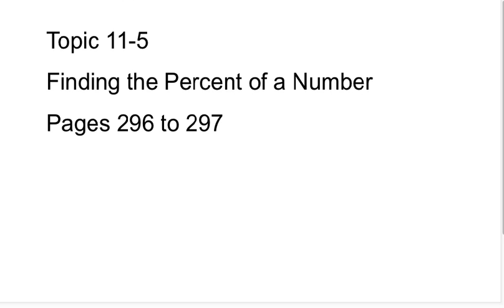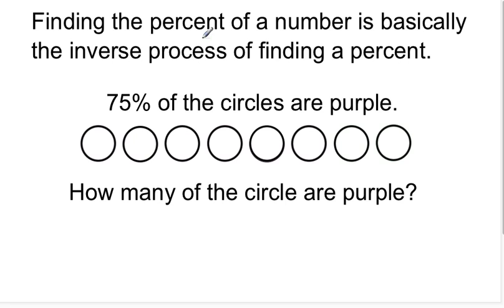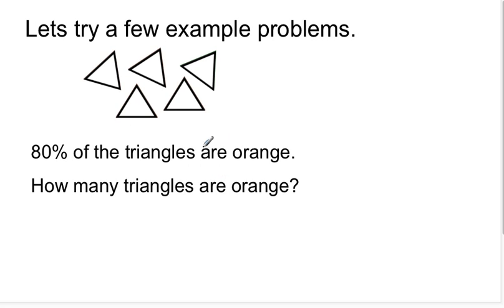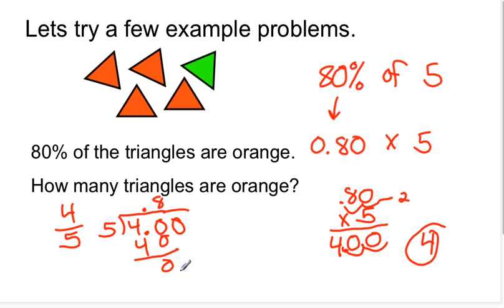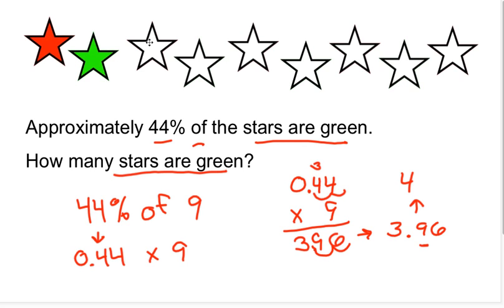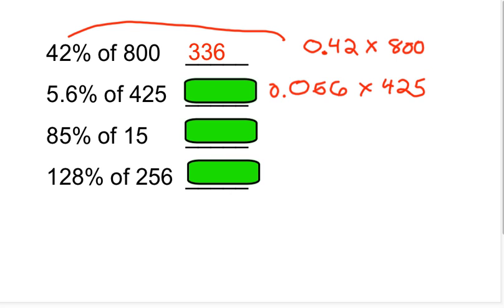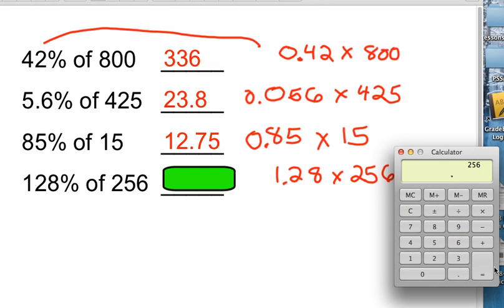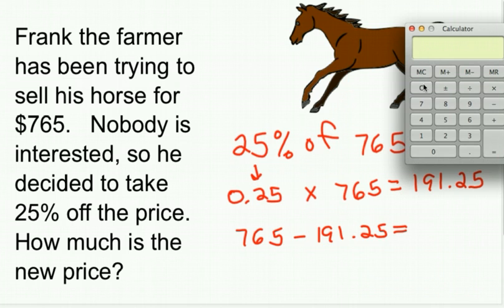Topic 11 5 Finding the Percent of an Amount